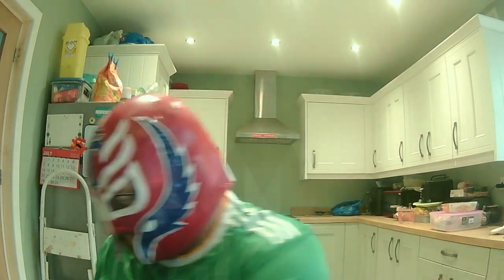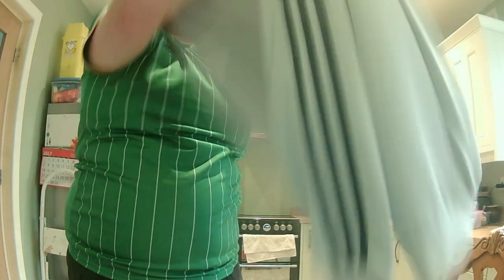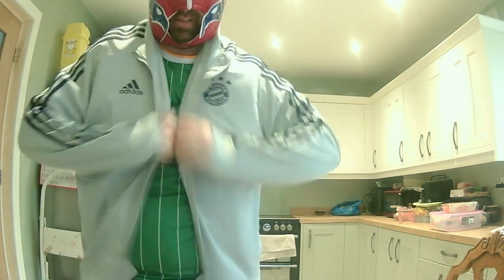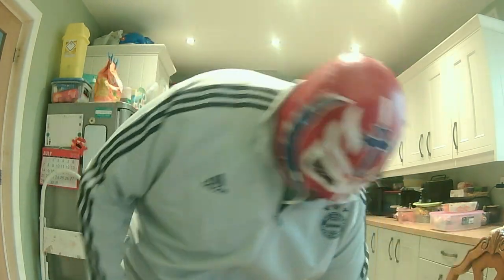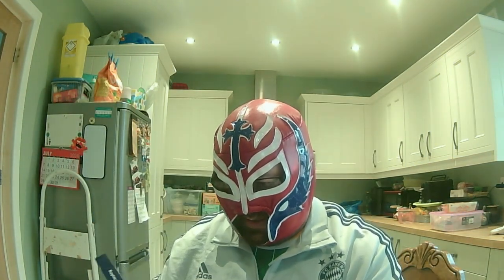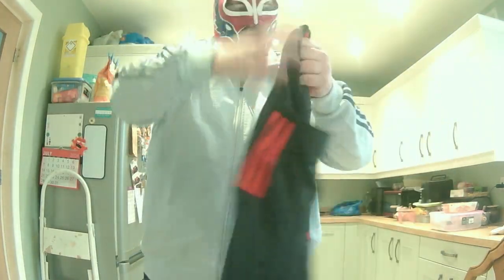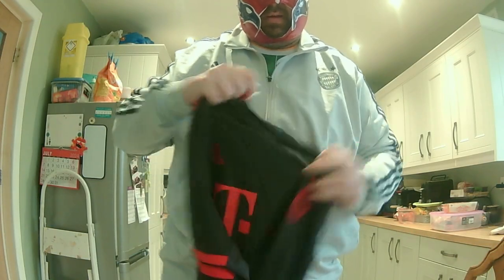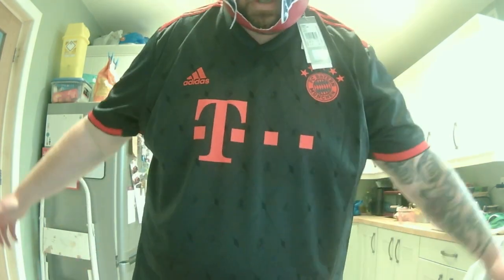Lucha FM Mystique Jerseys Football Jacket & Mystery Jersey King Mystery Football Shirt Reviews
In this video I review Mystery Football jacket from Mystique Shirts & and a Mystery Football shirt from Mystery Jersey King.